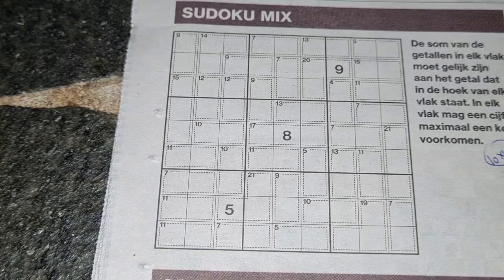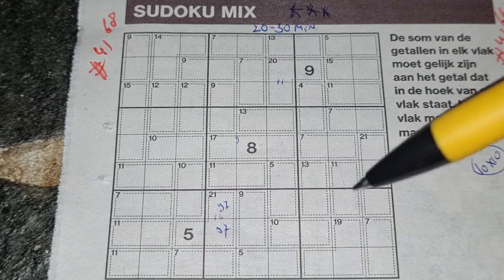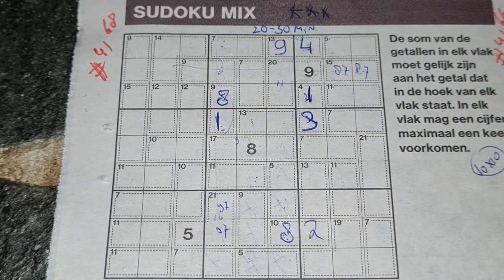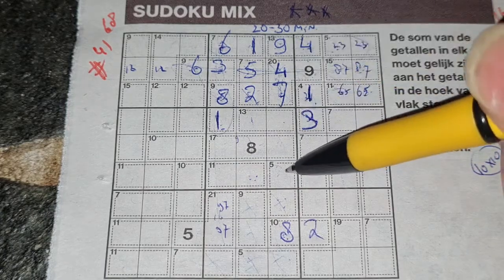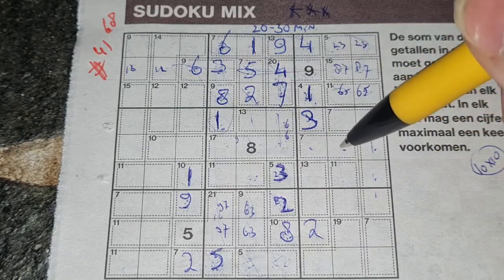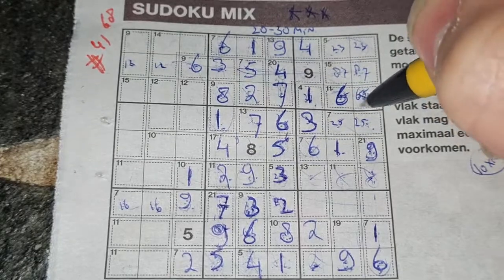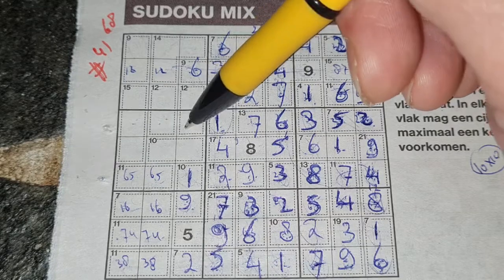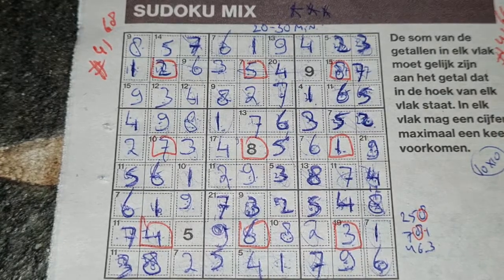Is this the start of WWIII? (#4168) Killer Sudoku part 3 of 3 02-23-2022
" How to solve Killer Sudoku's "

Enjoy the Sudoku Mix or Sudoku Killer (Wednesday 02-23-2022 edition)

Tip to all: 2 rows or 2 columns together = 90